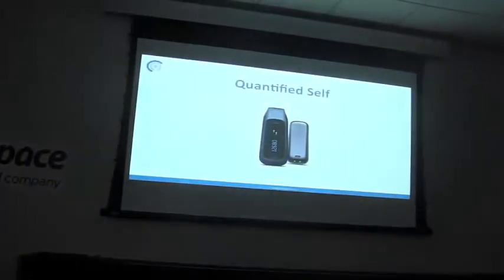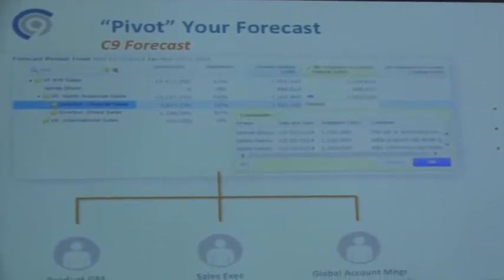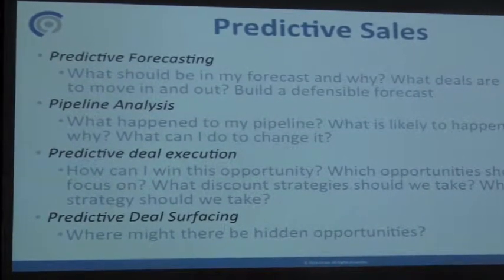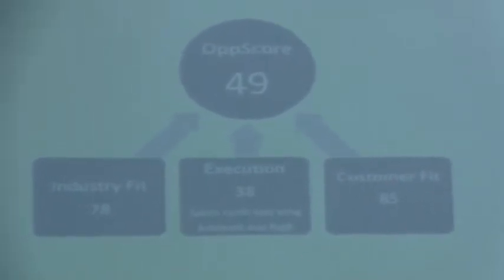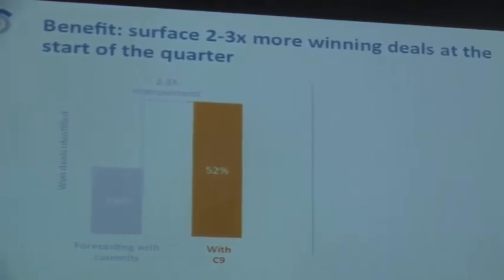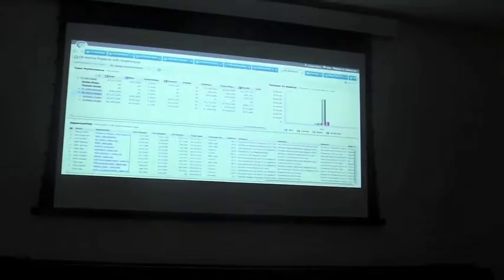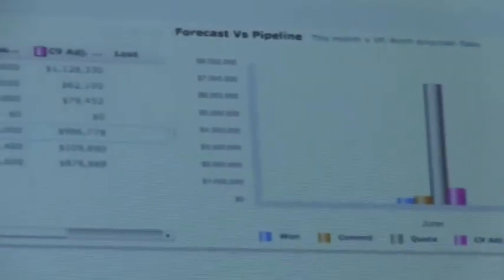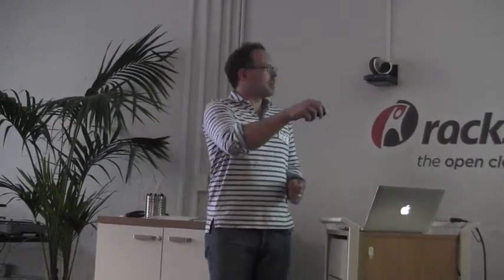Andy Twigg, c9inc.com - Salesforce Integration and Analytics, june 4, 2014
June 4 Salesforce Data Analytics Meetup: C9 Inc. & SkyGlue
upload

    Yesterday · 5:30 PM
    Geekdom San Francisco by Rackspace

5:30-6:45 Networking, Food and Drink

6:45-7:15: Andy Twigg, CTO, C9 Inc.

7:15-7:45: Eric Huang, Co-Founder, SkyGlue

7:45  Prize Raffle: Bring your Business Cards!

7:50-8:30 Networking & Wrapup

Andy Twigg, CTO, C9 Inc.

Andy is an expert in Big Data algorithmics. Until recently he was a computer science research fellow at Oxford University, with interests in distributed, streaming, approximate and large-scale analytics and machine learning algorithms. He was a co founder and CTO of Acunu, a startup doing real-time Big Data analytics with Cassandra. He has a PhD from Cambridge and has worked at industrial research labs including Microsoft Research and Thomson (now Technicolor) Research.

Join Andy Twigg, CTO of C9, as he discusses Predictive Sales and the data science behind it. C9 delivers predictive sales and marketing applications that increase revenue, generate more precise forecasts and mitigate pipeline risk.  By combining data science with products that improve sales and marketing execution, C9 enables leading companies like Yahoo! Pitney Bowes and Google to drive predictable growth.

Eric Huang, Co-Founder, SkyGlue

Eric is an all around technologist with a passion in building scalable solutions to process big data, Eric has a Ph.D. in Computer Science from Indiana University-Bloomington with a focus on distributed data processing in the Cloud and more than 10 years experiences in large data processing. Eric has worked at IBM Research and Microsoft and is the author of three patents.

Eric created SkyGlue with the vision to make data collection and data learning easy and intuitive. SkyGlue is a Google Analytics add-on that automates Google Analytics event tracking and provides individual visitor tracking.  Come join us and learn how you can integrate Google Analytics to Salesforce using SkyGlue and see each individual customer's online behavior in Salesforce.
david Hecht organizer